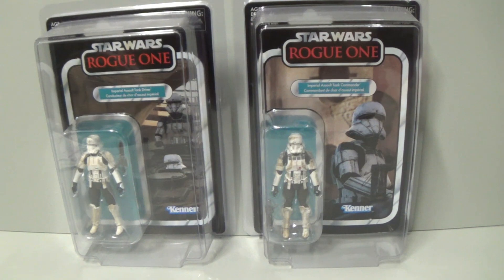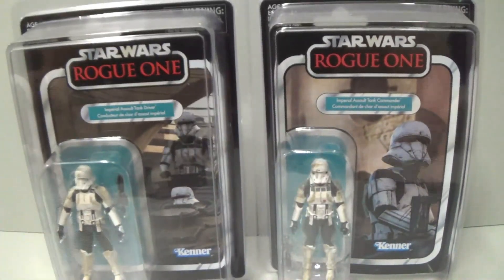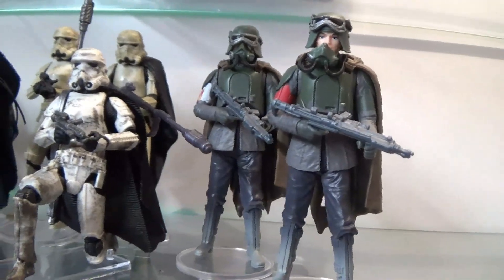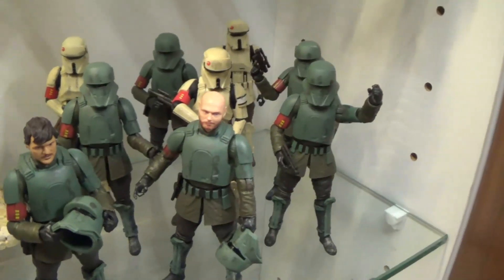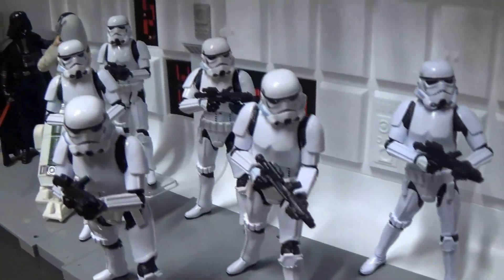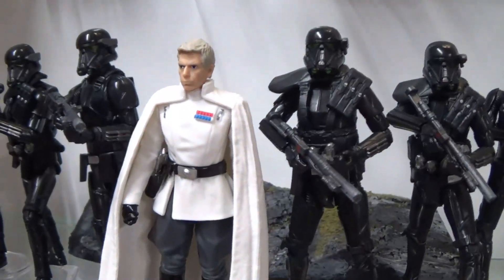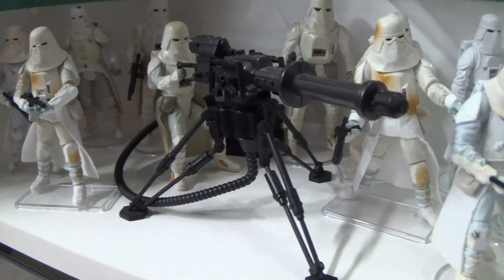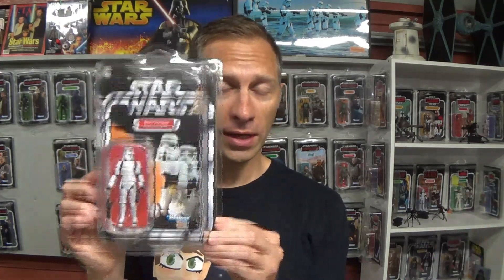Star Wars The Vintage Collection top 5 Empire era Troopers MAKMCSWF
A count down video! This time it is the Imperial era troopers in the Vintage Collection.